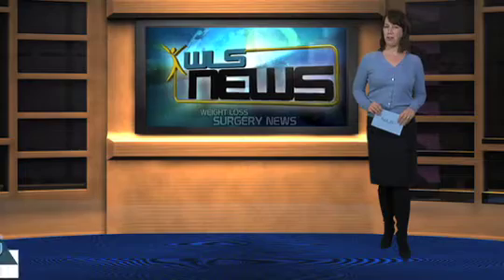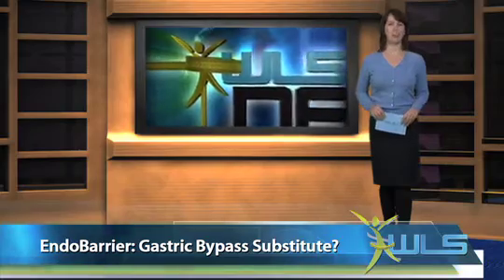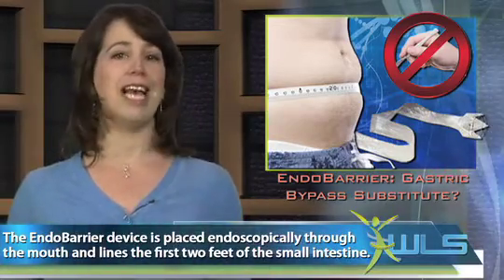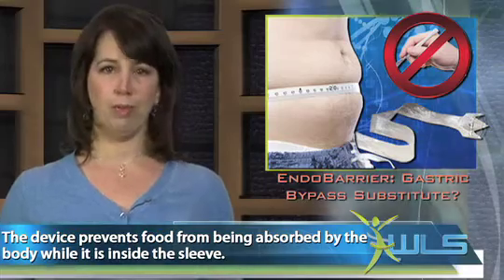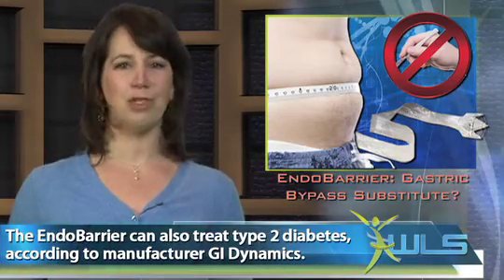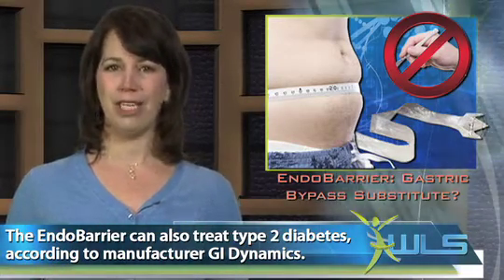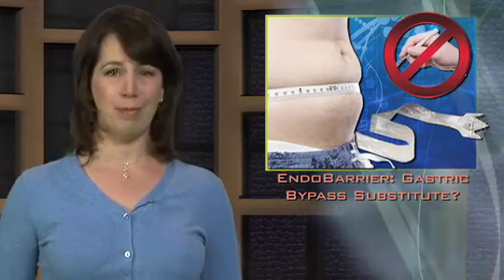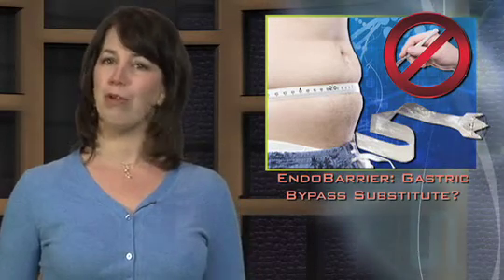Endobarrier: Gastric Bypass Substitute?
The EndoBarrier, which recently received approval in Europe, promises people who struggle with morbid obesity an alternative to the typical weight loss surgery.